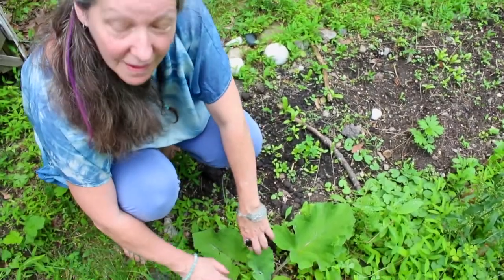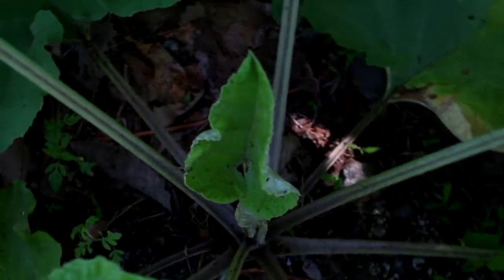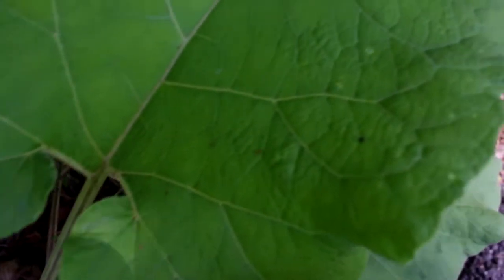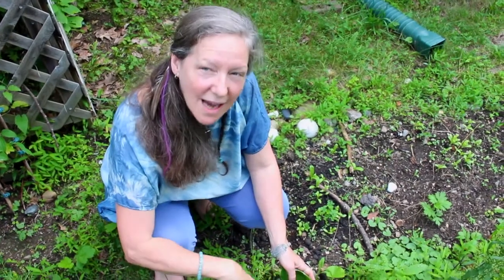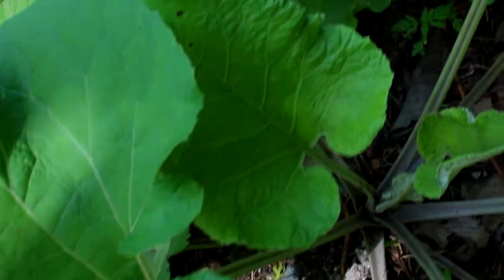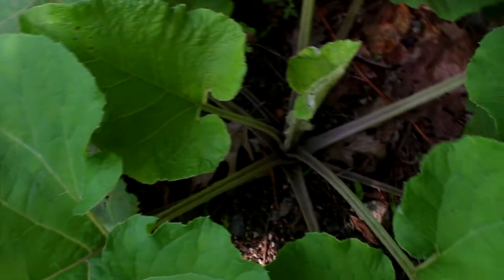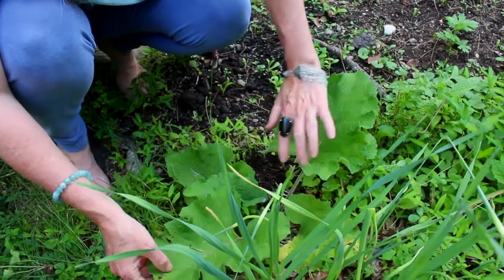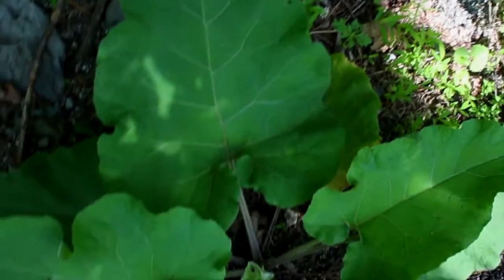Plant Medicine Series : Burdock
Burdock is one of the most important nourishing, medicinal herbs in my herbal medicine chest. I like to keep it on hand in several forms; dry roots for immune and lymph-strengthening infusions (and these roots can also be added to soups). Fresh root tincture is valuable as well, and helps to clear the skin. Infused vinegar, made with fresh store-bought, garden grown, or better yet, wild roots is not only delicious, but a fabulous way to get the kidney and liver strengthening, and joint lubricating gifts of burdock into your daily life simply by adding it to your food.